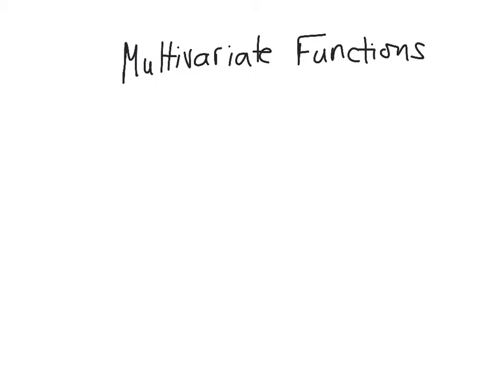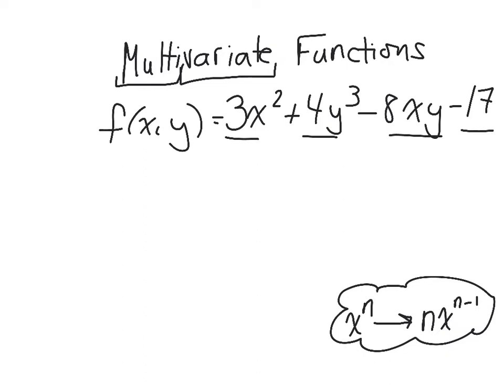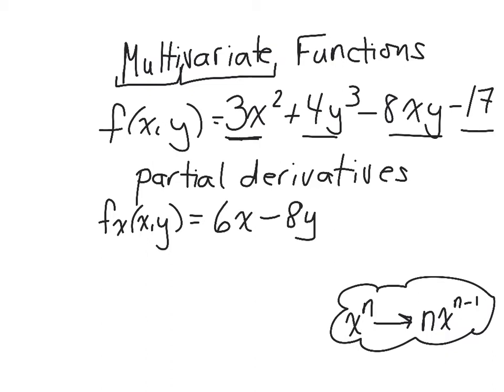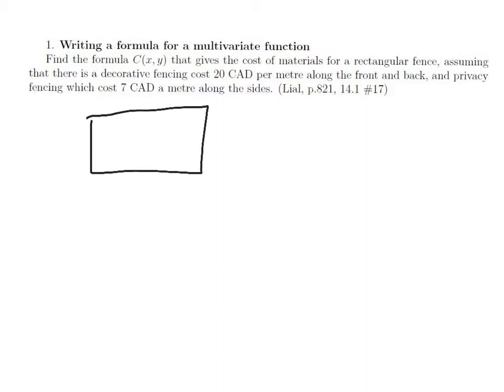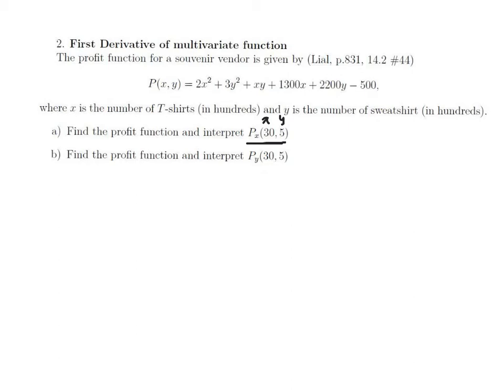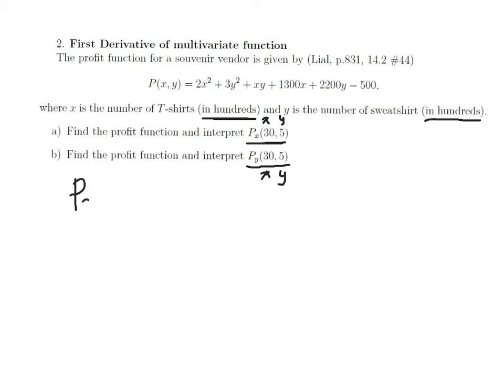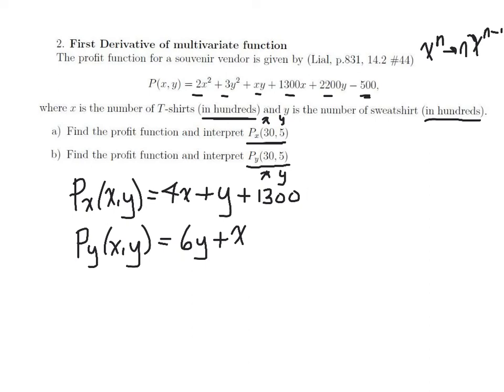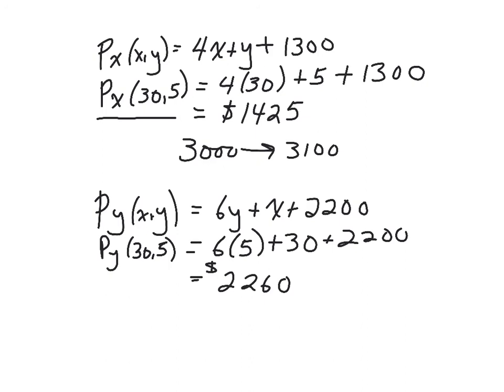Week 10 Partial Derivatives mini lesson